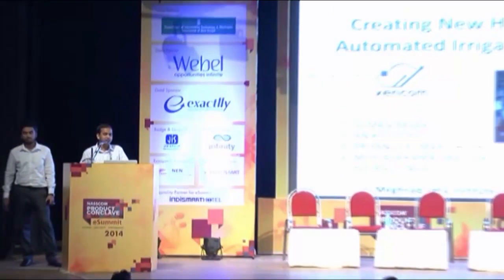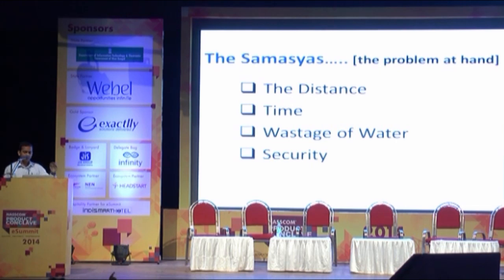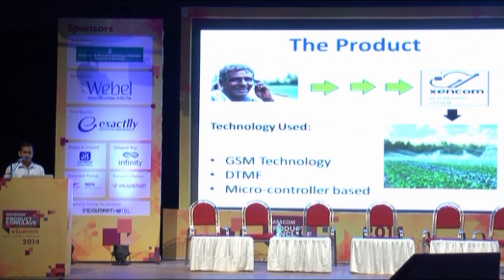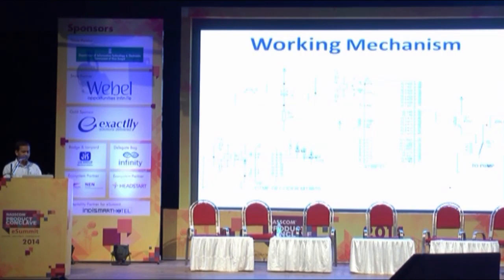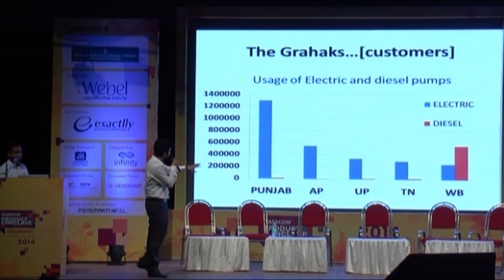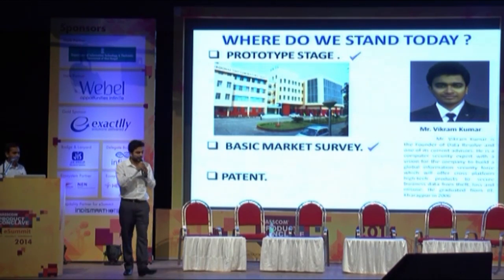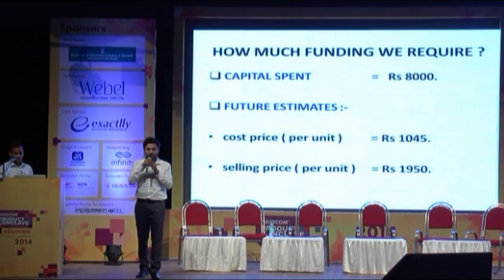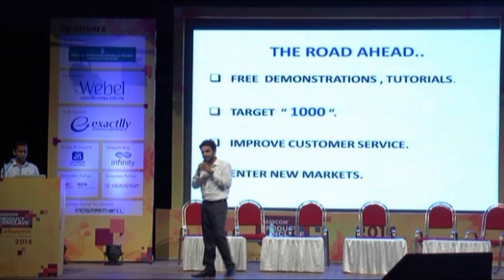Pitch by Auto Irrrigation System from Meghnad Saha Institute of Technology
Final Pitch and Presentation by the team from Meghnad Saha Institute of Technology (WBUT) in NASSCOM Education Summit 2014 held at EZCC Salt Lake Kolkata.

What is the problem they tried to solve?

Security and cost effectiveness of Automated Irrigation System under present conditions of Indian farmers.